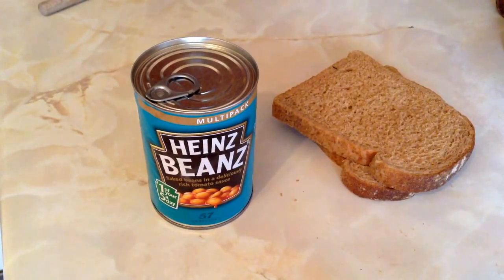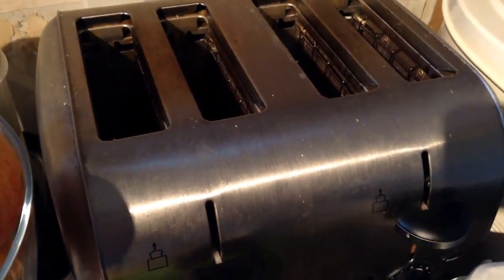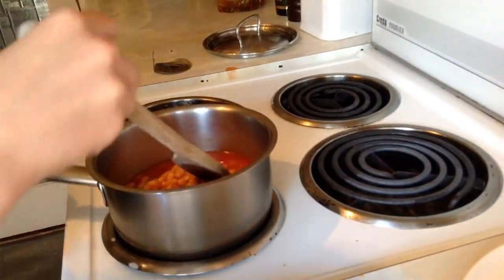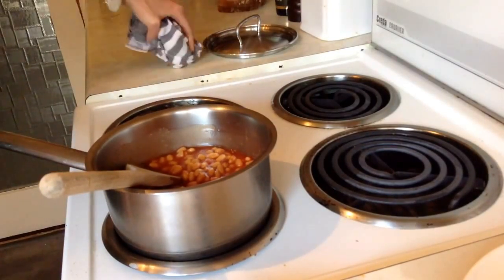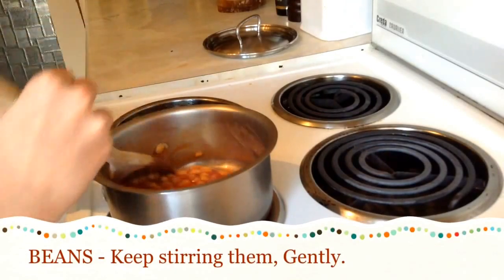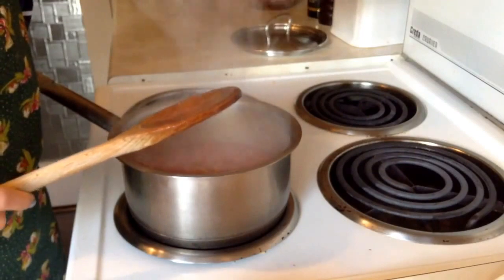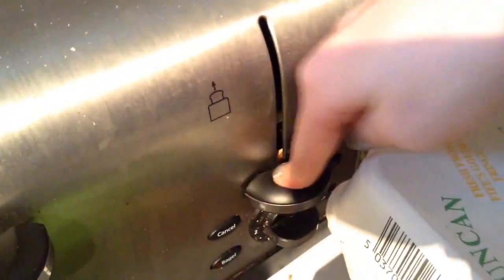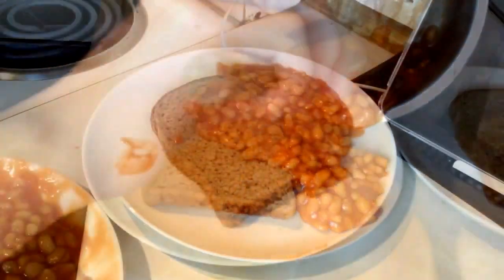First Steps in the Kitchen - Learn to Cook With TweenChef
Simple Solo Cooking for Kids

The idea behind this series is to get kids cooking and baking, with minimal assistance from adults.

We are starting off with a very simple and quick meal. Beans on Toast!

The video is filmed and edited by 12 year old Cat.